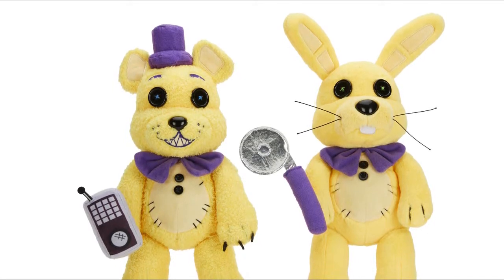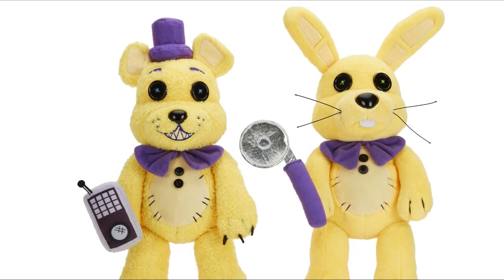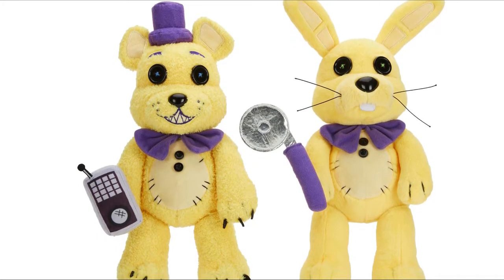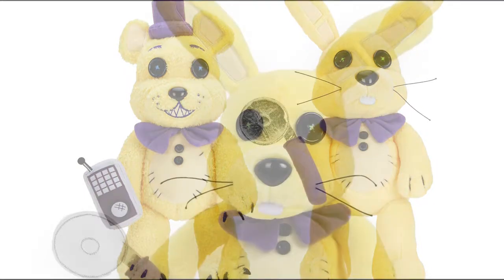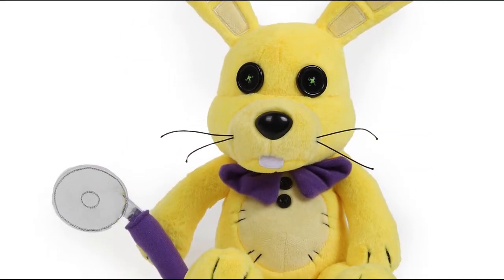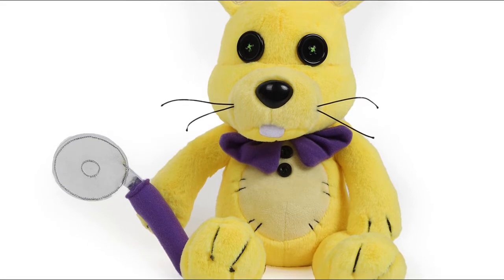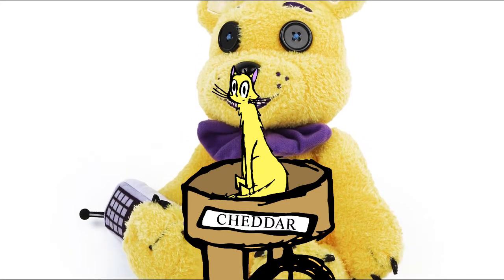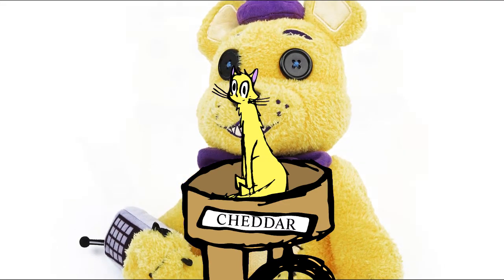NEW Spring Bonnie and Fredbear Plush Designs Revealed! Secret Sunday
These new designs make me hungry for pizza, how about you?